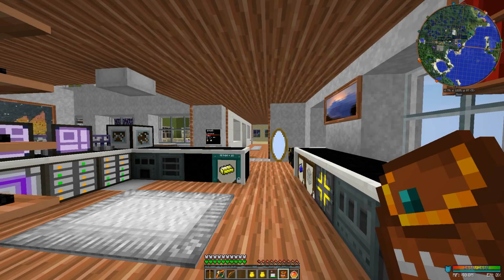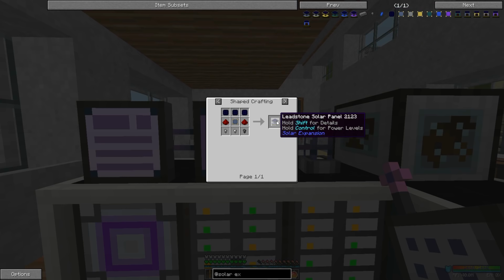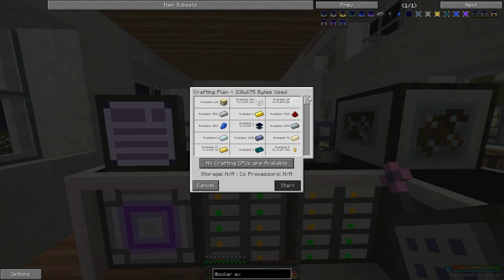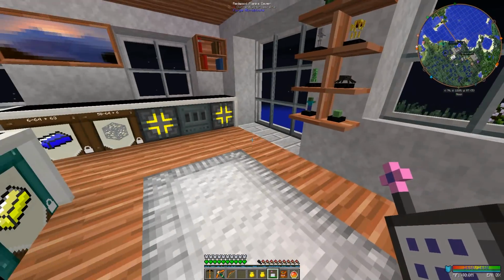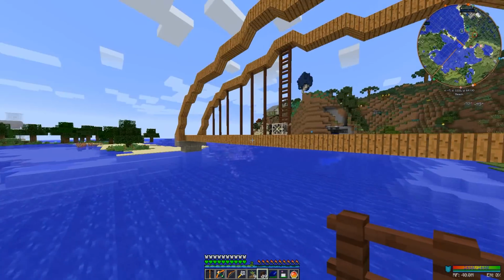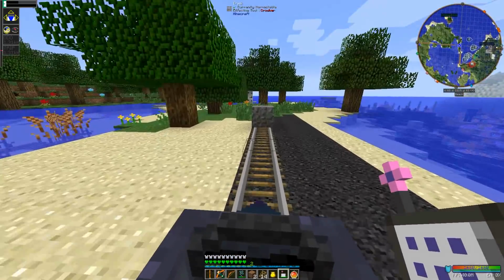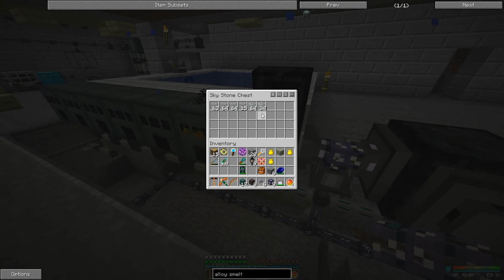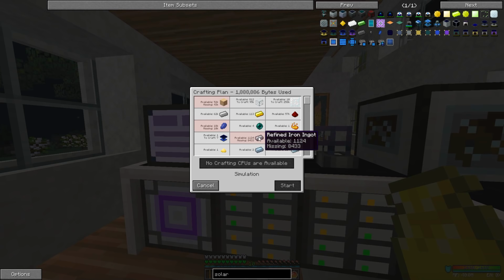FTB Infinity - E46 - Solar Expansion and Building a Bridge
Building and autocrafting!! Today, we're going to look at auto crafting the Ultimate Solar Panel from Solar Expansion. Then we're going to build a bridge while we're waiting for things. We'll also set up an array of Alloy Smelters for speeding up auto crafting of smelting huge quantities of stuff.

This is the 46th episode in our Let's Play series using the Feed The Beast - Infinity modpack.

Modpack Credits:

To play the FTB Infinity modpack, download the Feed the Beast launcher

"Chipper Doodle", "Impact Prelude", "Rising Game", "Cold Funk"